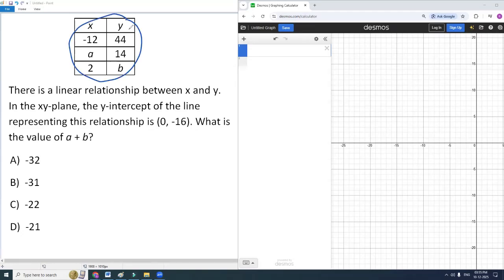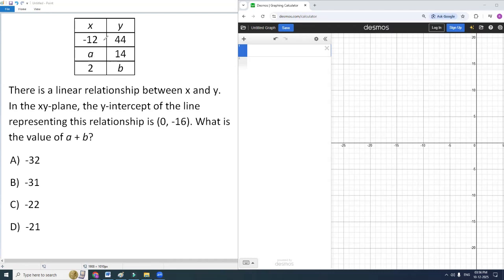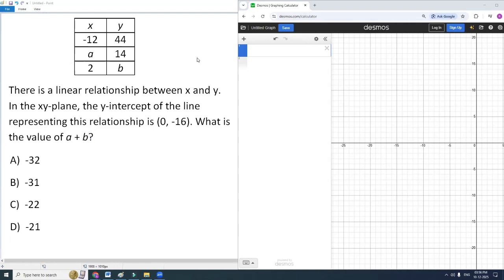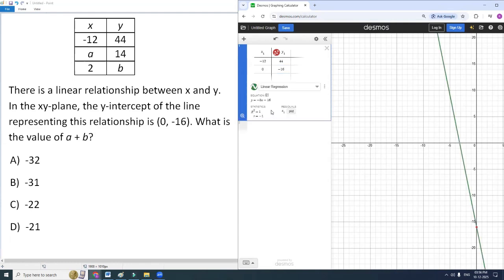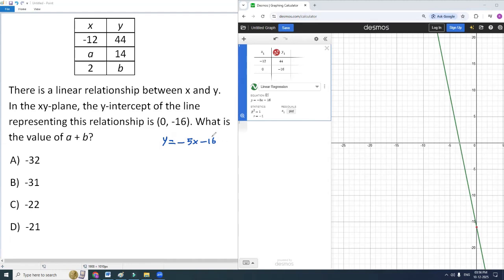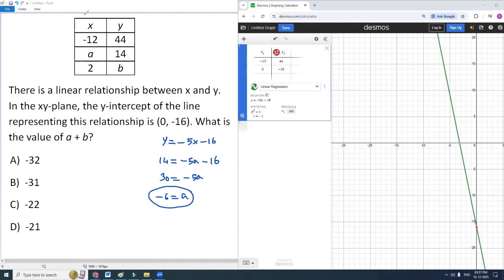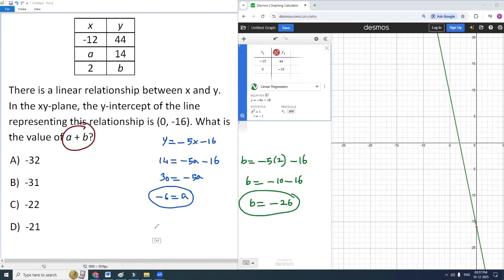The SAT Math - A Problem on LInear Relartionship Between Two Variables Solved Using Desmos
x   y
-12 44
a 14
2  b

There is a linear relationship between x and y. In the xy-plane, the  y-intercept of the line representing this relationship is (0, -16).
What is the value of a + b?

A)  -32
B)  -31
C)  -22
D)  -21